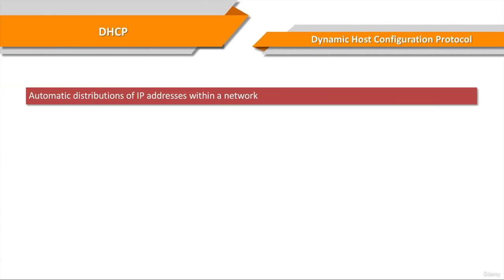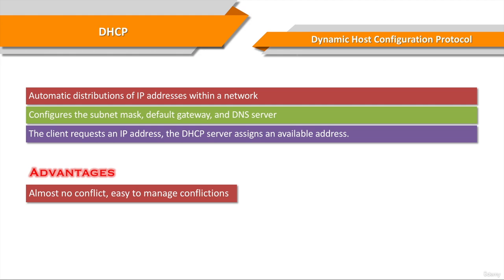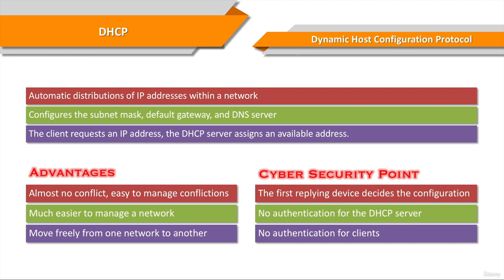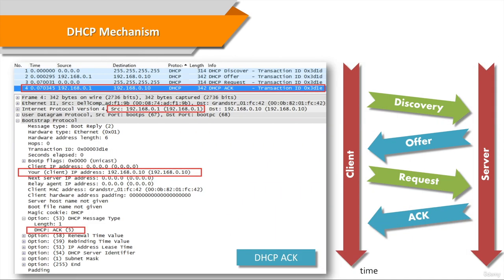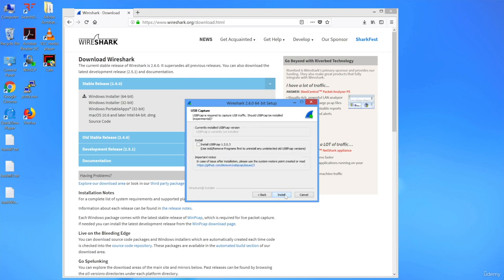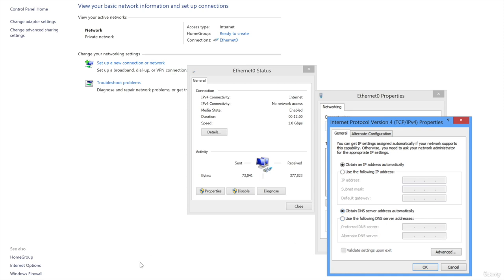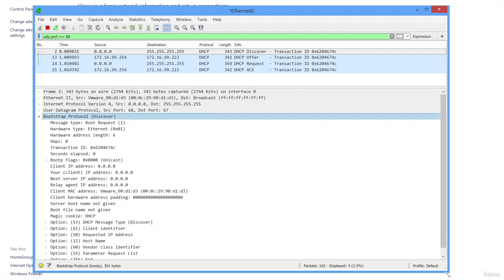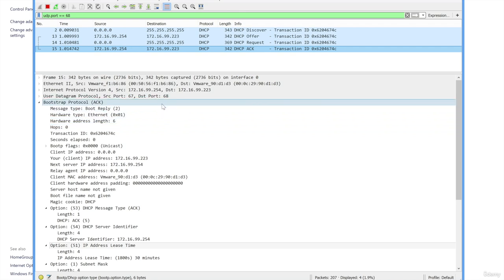24 DHCP How the Mechanism Works